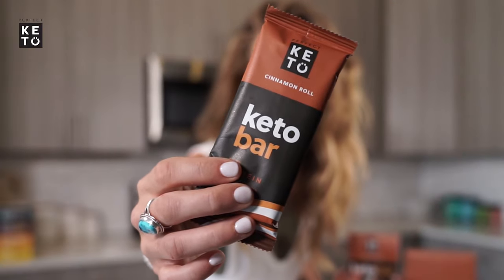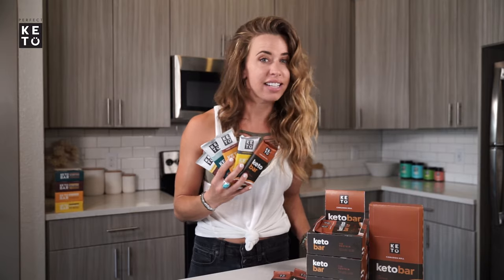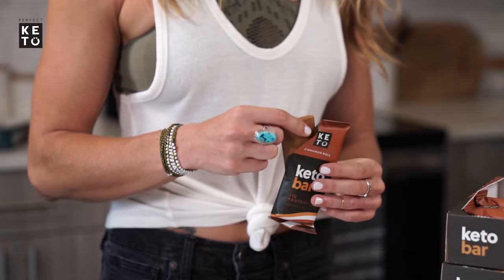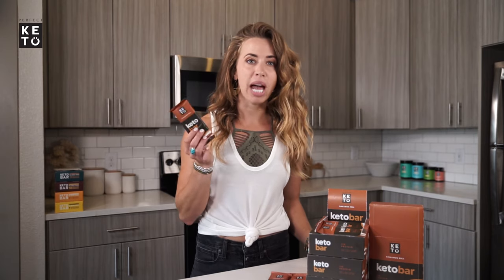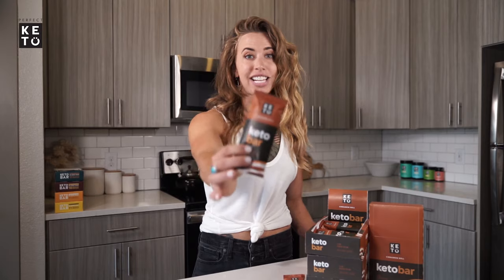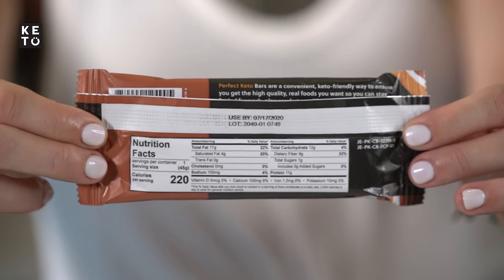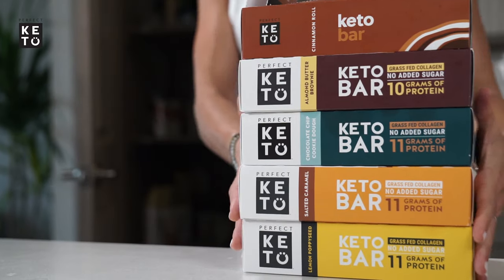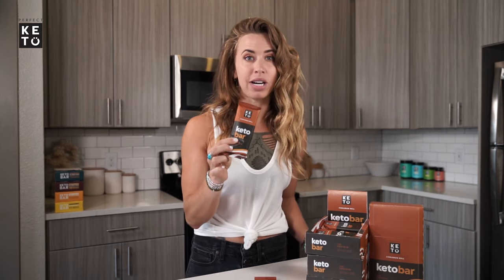Try the NEW Perfect Keto Cinnamon Roll Bar